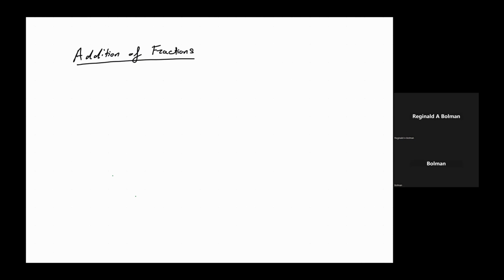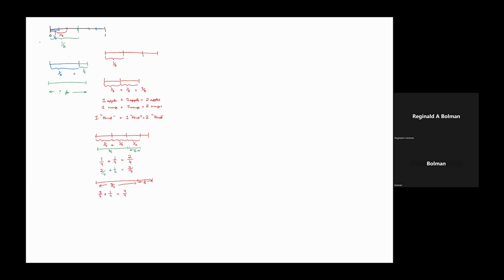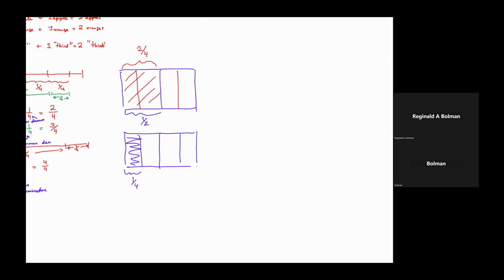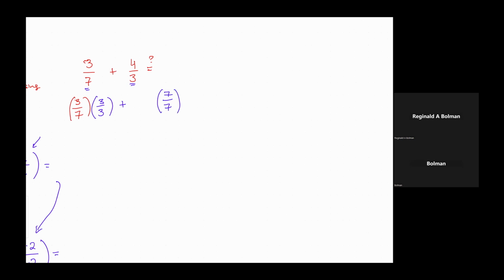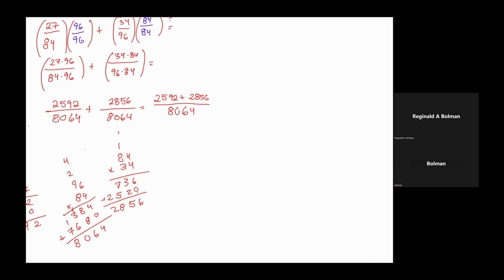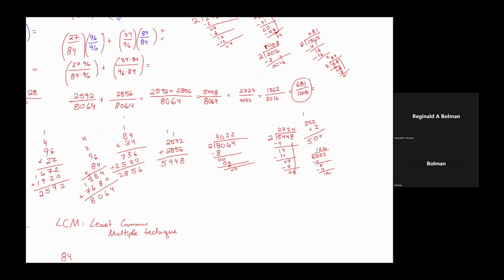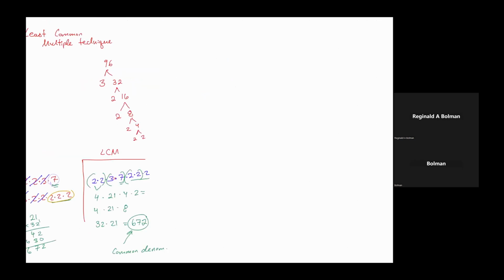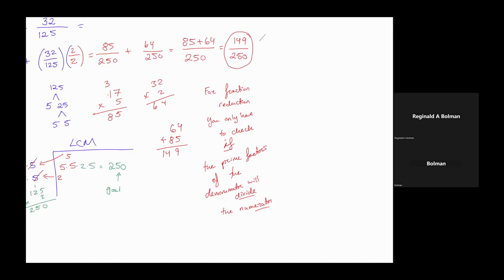Math 900 Week 5: Fraction Addition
In this video, we discuss how to perform the fraction addition. As it turns out, fraction addition is merely a more involved version of fraction multiplication with an extra addition step.